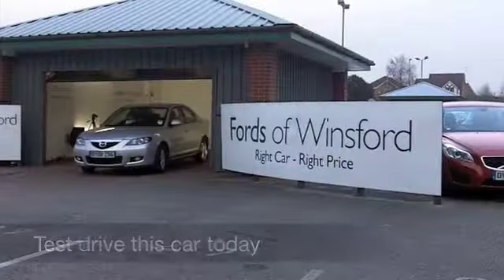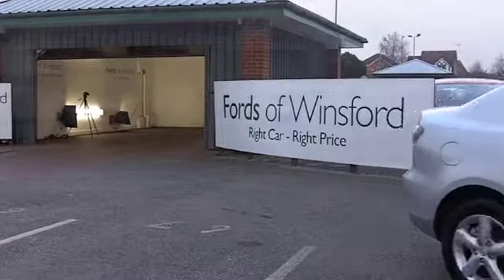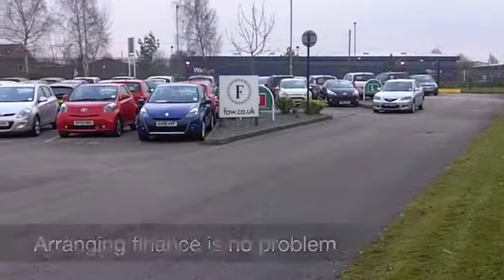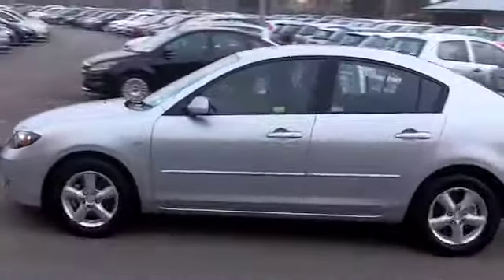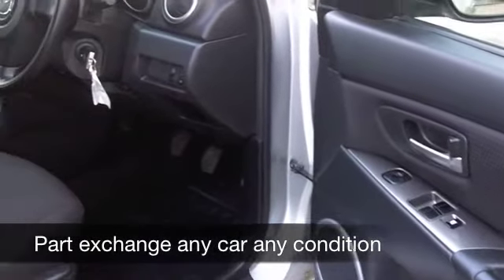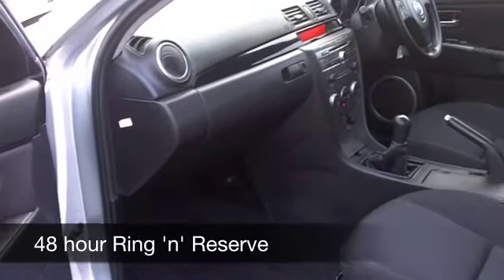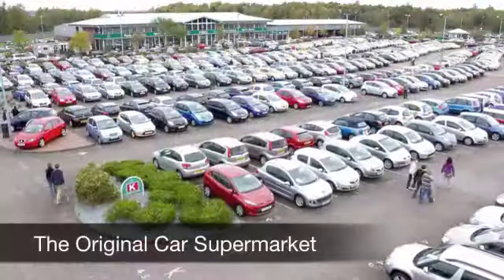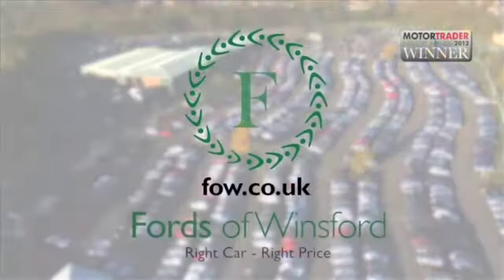MAZDA MAZDA3 SALOON (2008) 1.6 TS 4DR - OY08ZSG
DETAILS:
First registered: 20/03/2008
Current mileage: 35890
Registration: OY08ZSG
Colour: SILVER

FEATURES:
front electric windows, remote central locking, cloth interior, all round airbags, air conditioning, pas, abs, alloy wheels, metallic paint, cd, hand book presen

This used car is for sale at Fords of Winsford Car Supermarket in Cheshire, UK